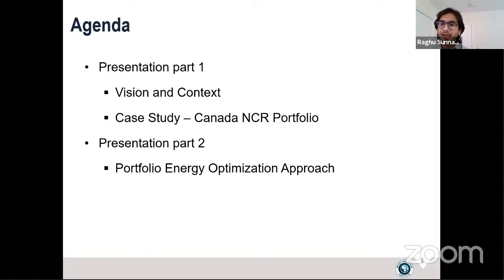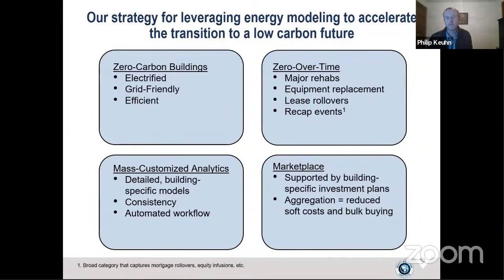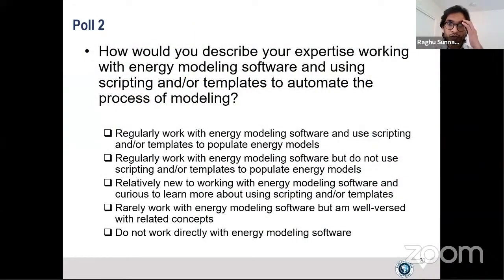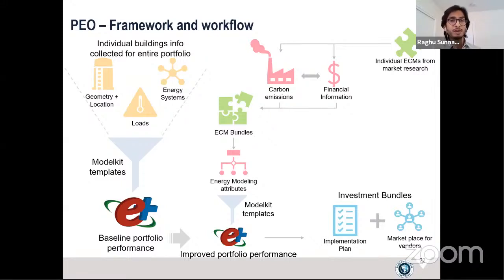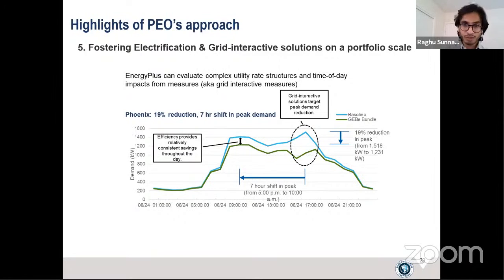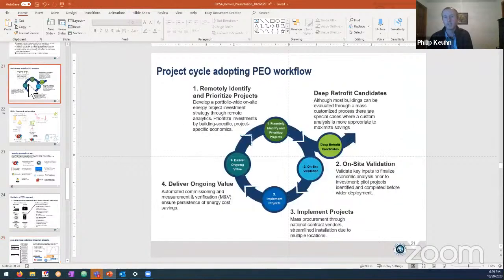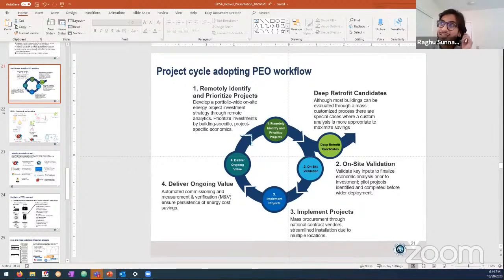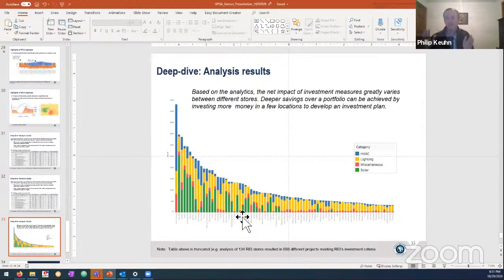IBPSA-USA Denver Chapter: Portfolio Energy Optimization